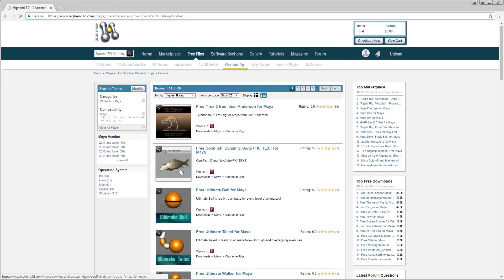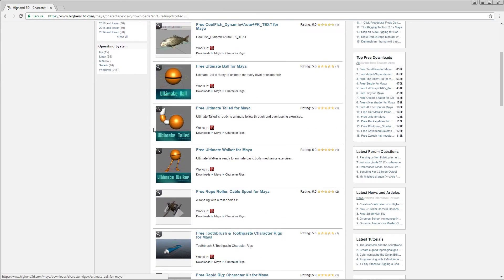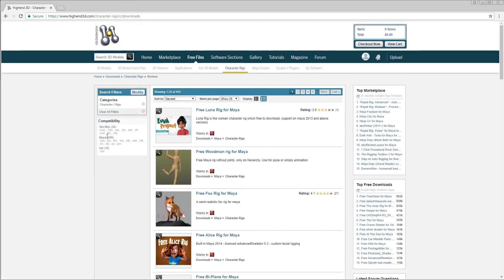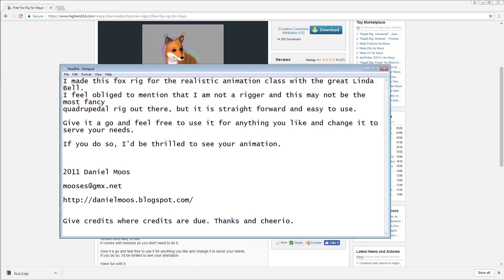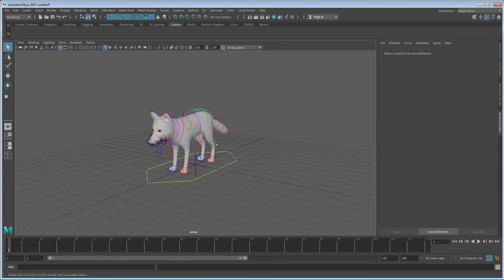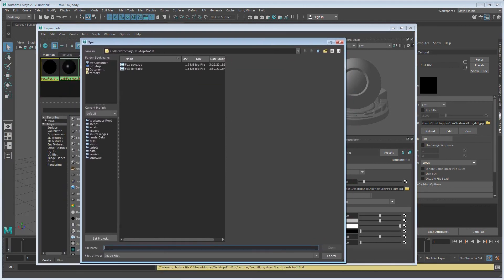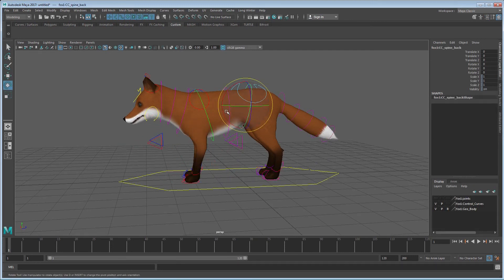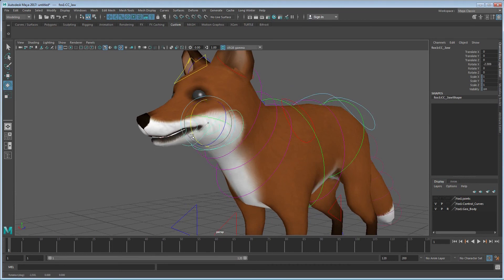Animate Better - How to Download Rigs for FREE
Hey everyone! In this video I will show you where to download Maya rigs for free and how to bring them into your scene file.

If you want to download the same rig I used in this tutorial, click the link below~